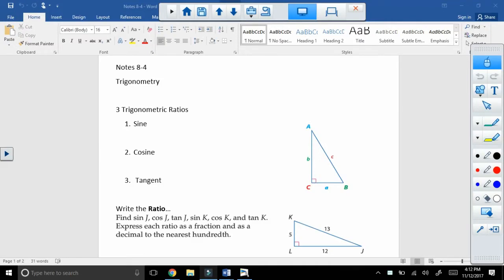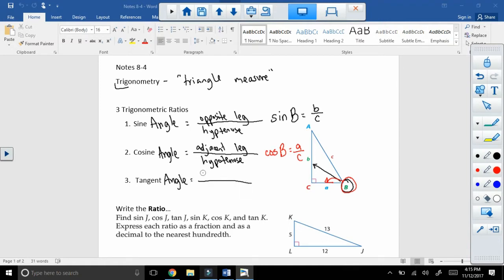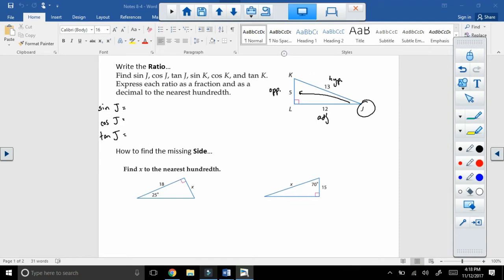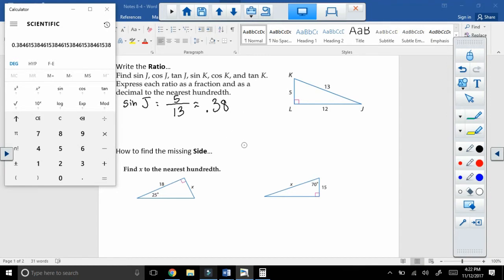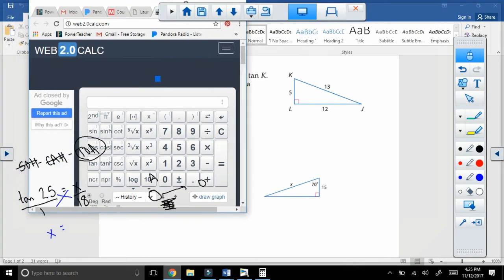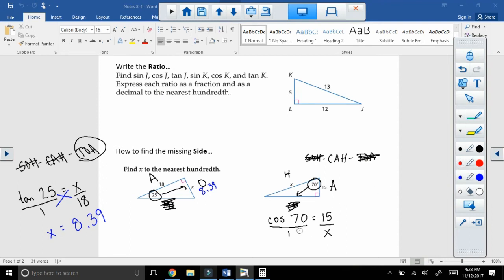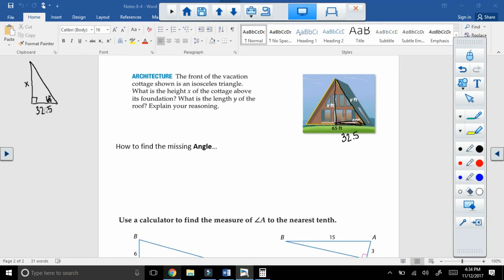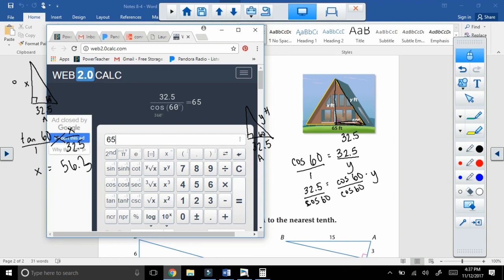Mrs. Youngman's Geometry Lesson 8-4 part 1